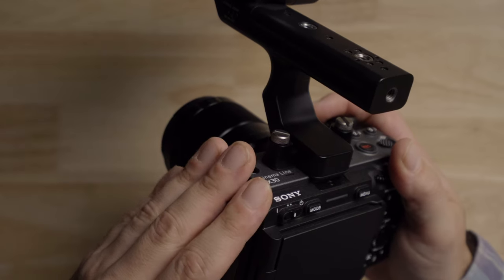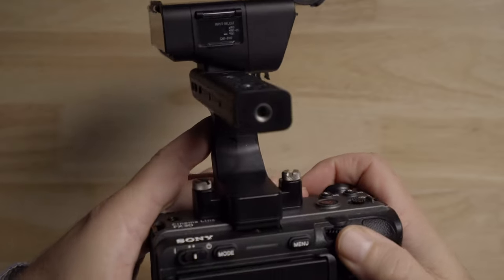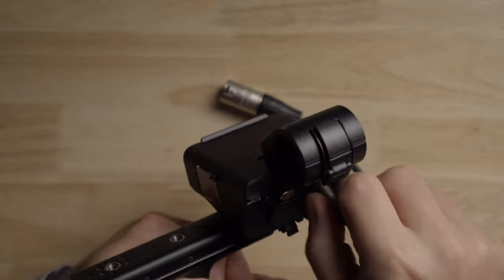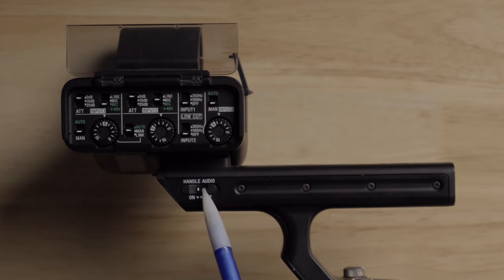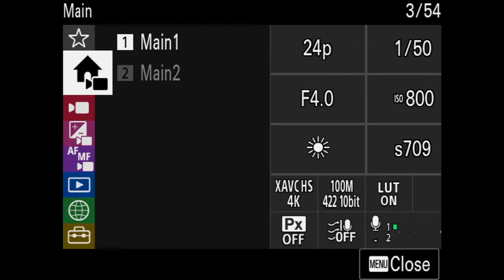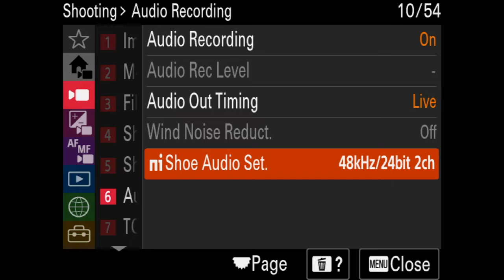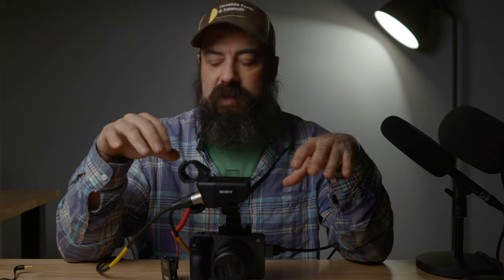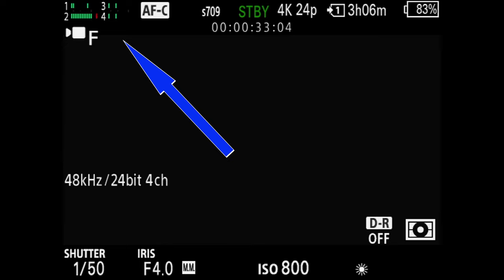Sony FX30 / FX3 XLR Top Handle - Everything You Need To Know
Getting professional XLR audio into your Sony camera is easy with this top handle or XLR-K3M. Why you need it, how to use it, scenarios, accessories, pricing and comparison.

Is your camera compatible with the XLR-K3M?

Sony FX30
Sony XLR-K3M
Smallrig Handle Extension
Smallrig Adapter Plate
Mic Spacers
XLR cable
Sennheiser AVX Wireless Kit
Rode NTG5
Shure SM7B
Cloudlifter

AUDIO GEAR:
XLR Unit For Canon

OTHER GEAR:
7" Camera Monitor
5" Camera Monitor
512GB CFExpress Type B Card

TABLE OF CONTENTS:
0:00 - Good Audio Is Important
0:30 - Why XLR?
1:46 - Physical Characteristics
3:27 - Settings & Controls
5:41 - Setting Up The Unit (2 Channel Audio)
6:32 - Using One Microphone
8:34 - Using Two Microphones
8:33 - The 3rd Input
10:45 - 4 Channel Audio
11:38 - Scenarios & Use Cases
13:26 - Accessories
15:22 - XLR Top Handle vs XLR-K3M
17:09 - Why You Should Buy One